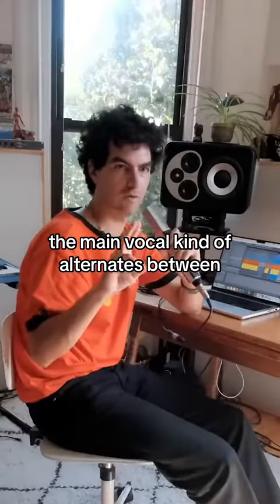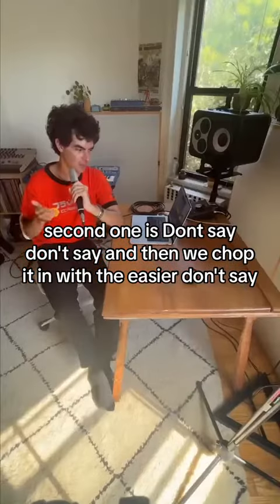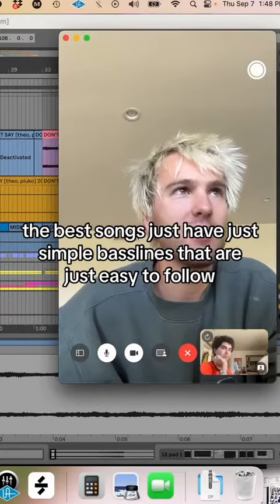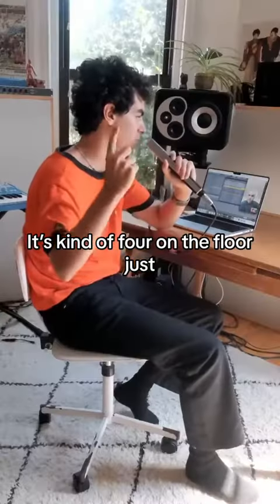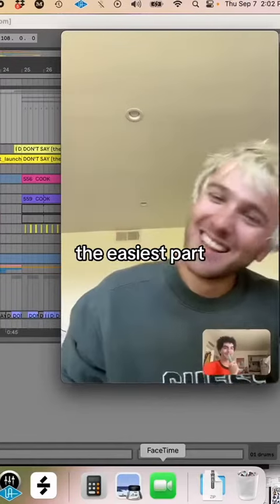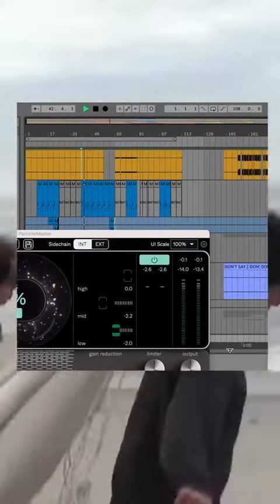Track breakdown for my song ‘don’t say’